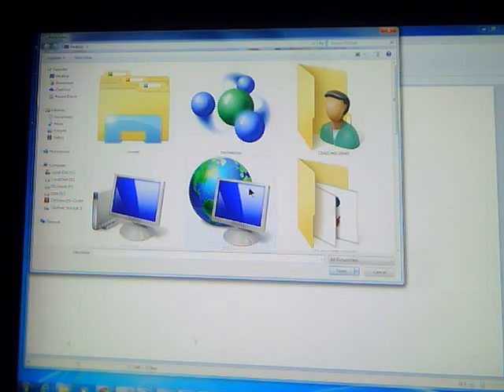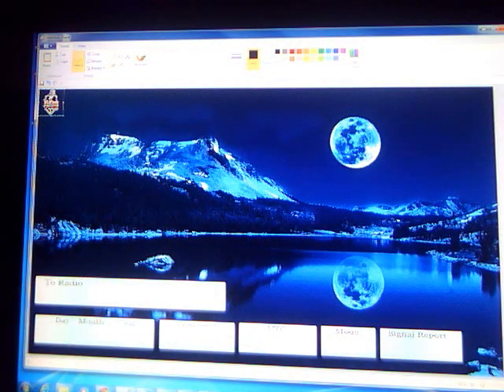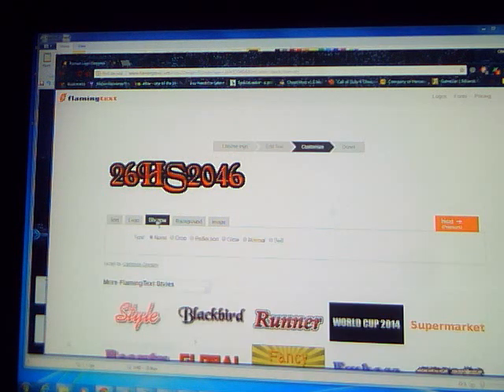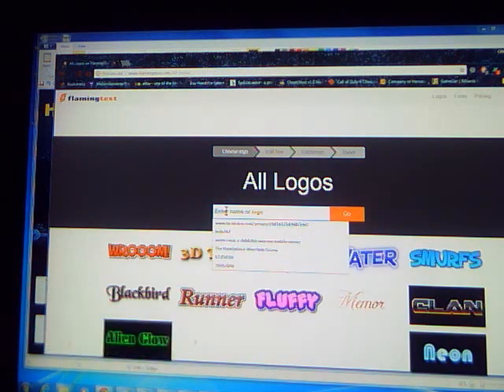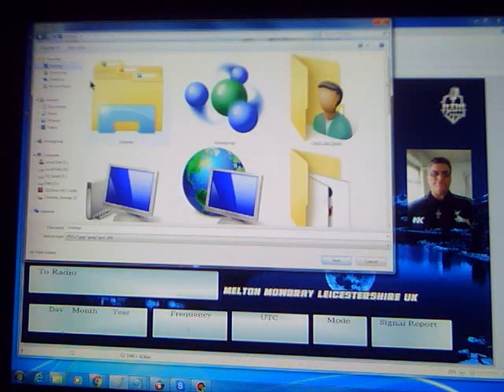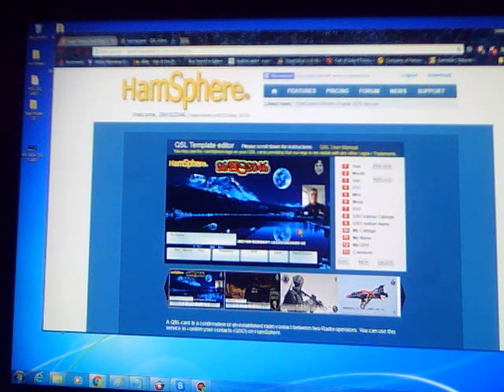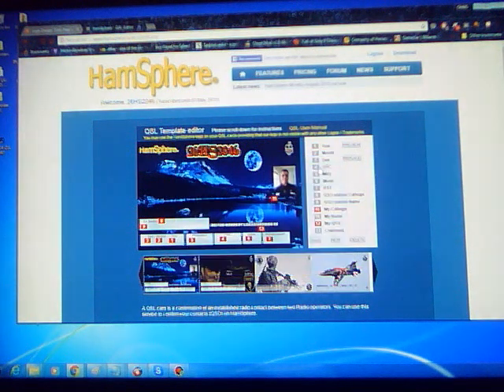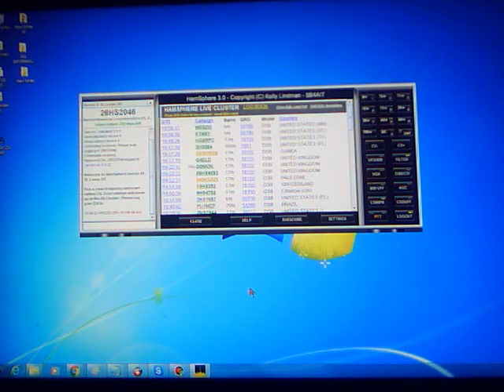makeing a qsl card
A full video on how to make a QSL Card with Microsoft Paint and then uploading it to the (  HAMSPHERE) web site